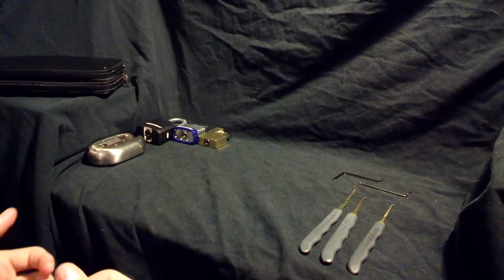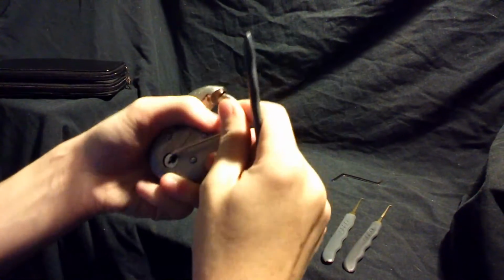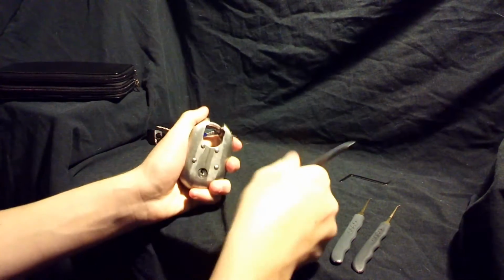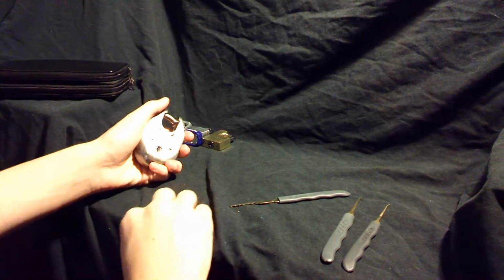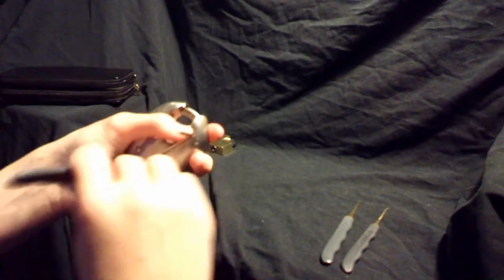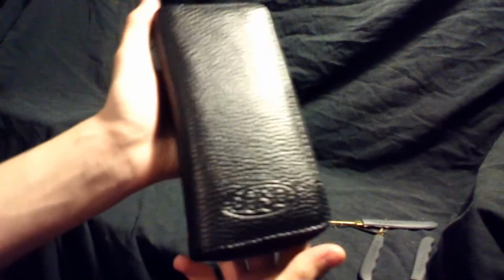Lock Picking An Unknown Lock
Sorry the audio sounds bad, that happened after I added the music in.

Here is where I got my picks